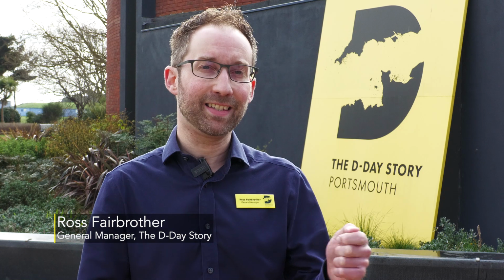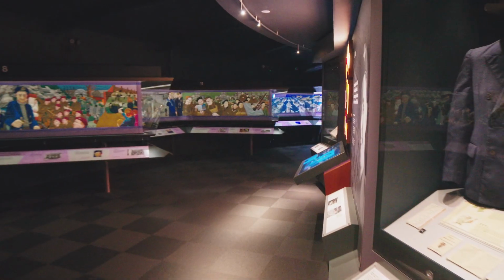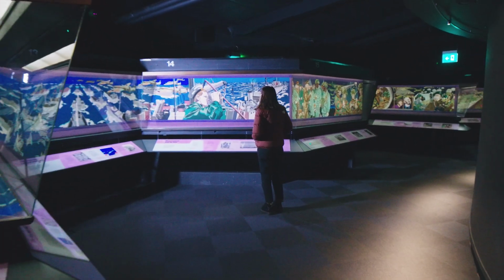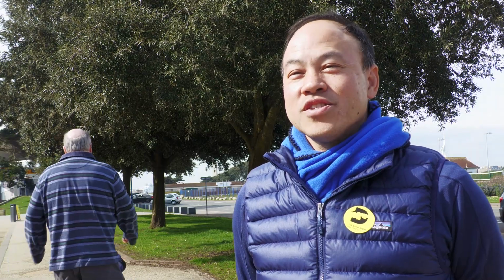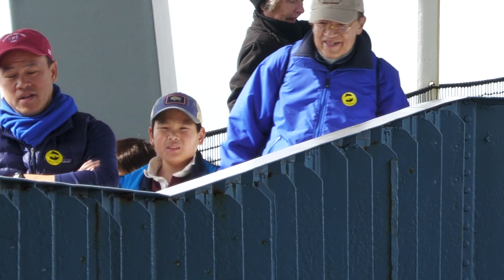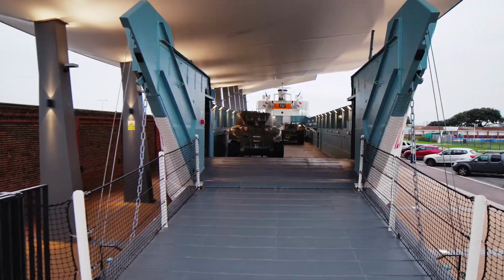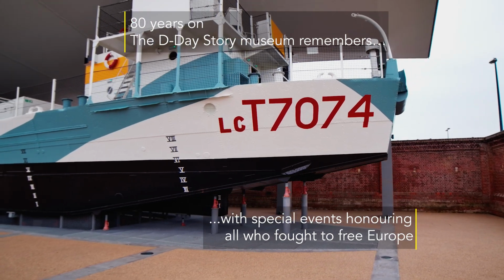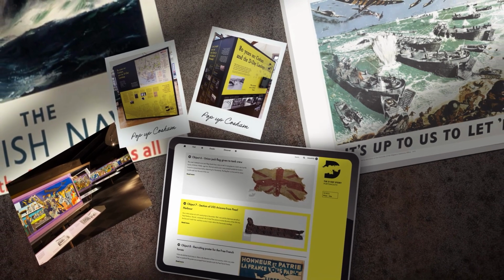D-Day 80 Years On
Film promoting the D-Day Story Museum’s 80th anniversary commemorations.

Produced by Maritime Films UK for The National Museum of the Royal Navy.

Director/Camera/Edit: Rob White/Andy Jones
Glidecam: Alex Baker

for more information on the museum.